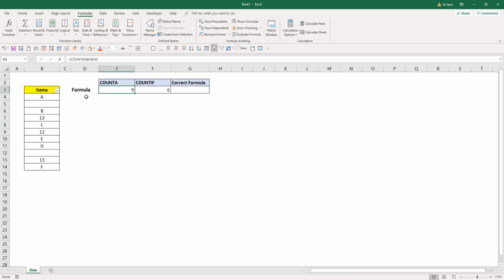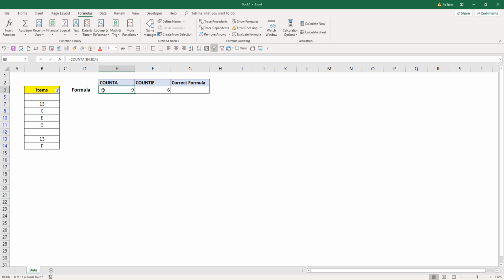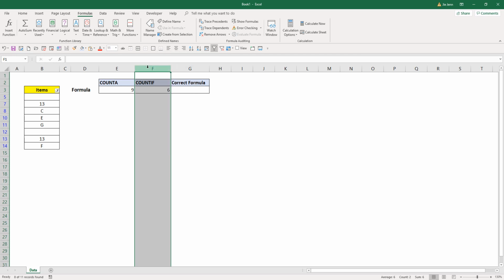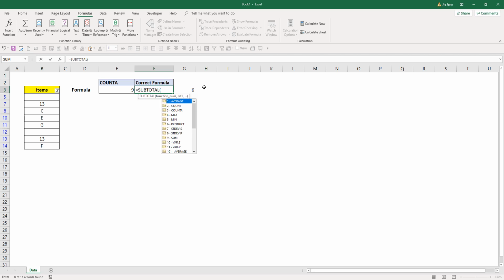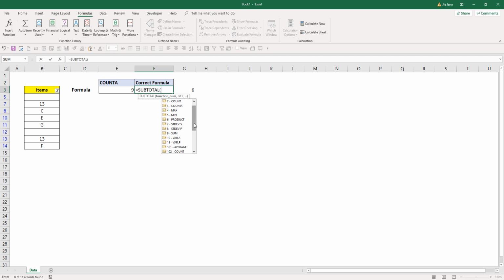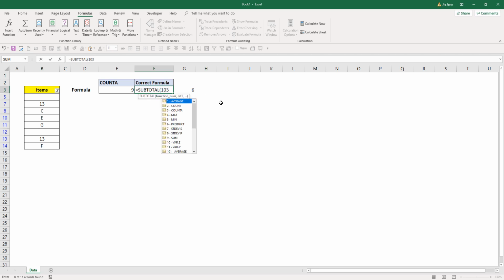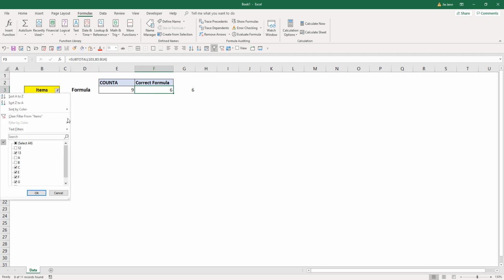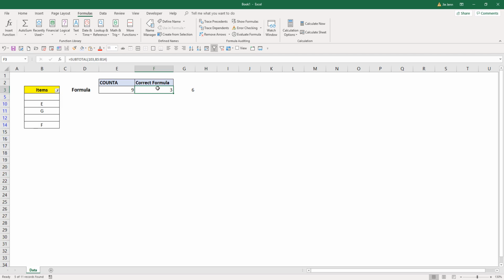Count Visible Rows in a Filtered List in Excel | MS Excel Tutorial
When you apply an autofilter to a table or a cell range, you can use the SUBTOTAL function to count just the visible rows. The SUBTOTAL function is multiple functions built in one function with different methods (AVERAGE, COUNT, COUNTA, MAX, MIN, SUM, etc).

In this tutorial I am going to show you how to use the SUBTOTAL function to count just the visible rows/cells.